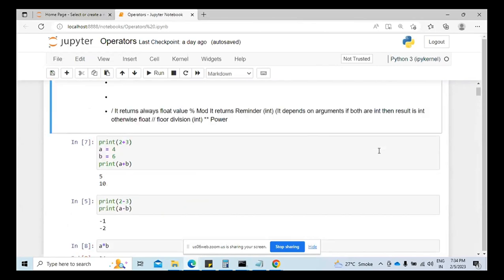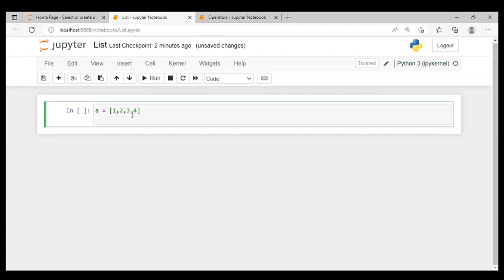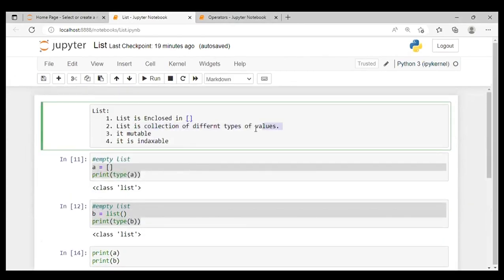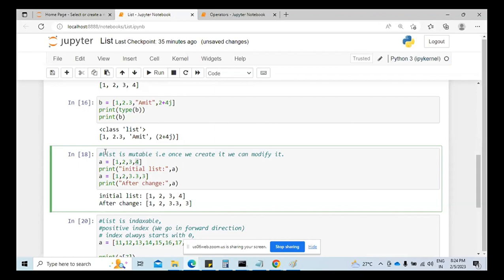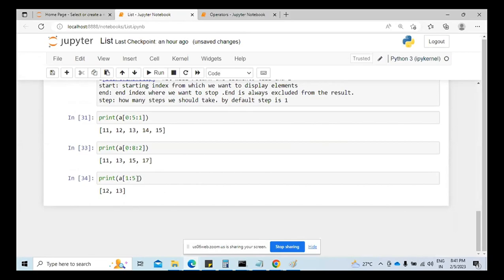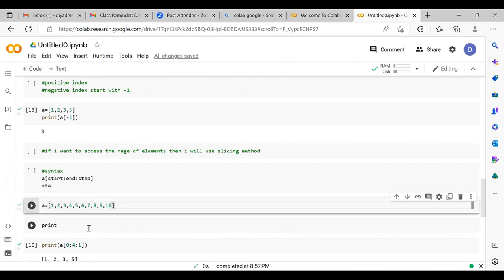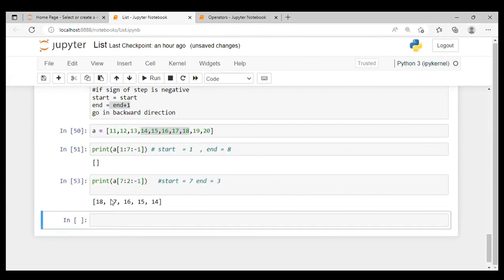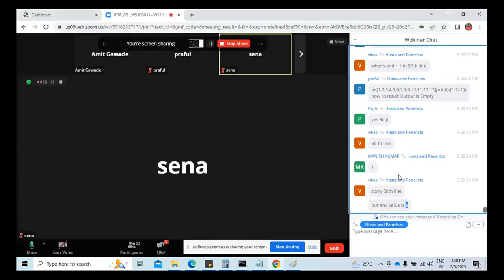Python Class Day 5